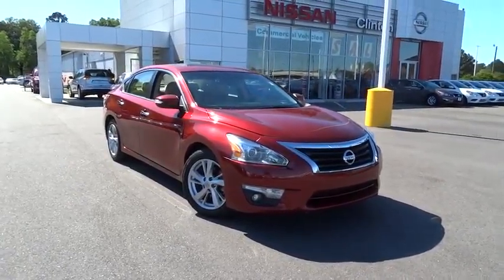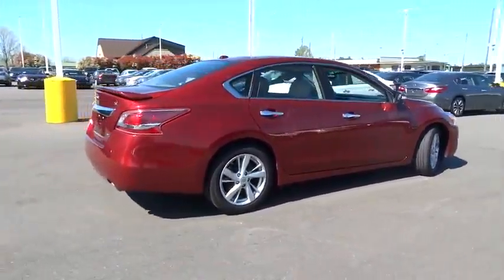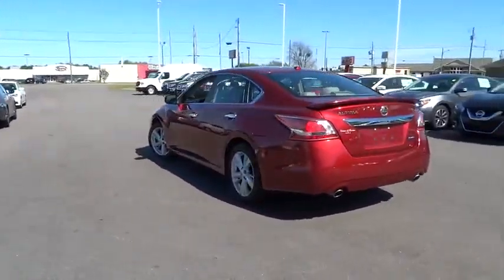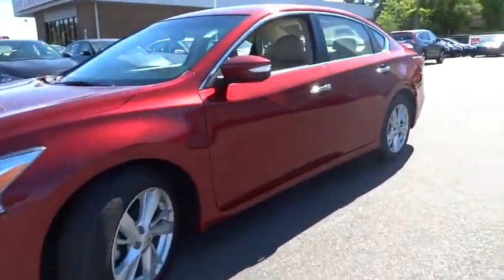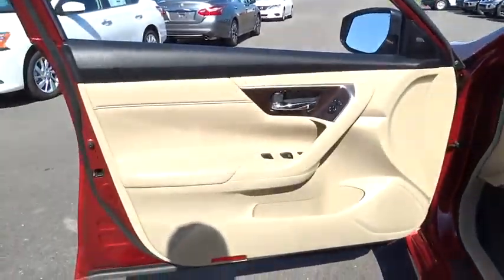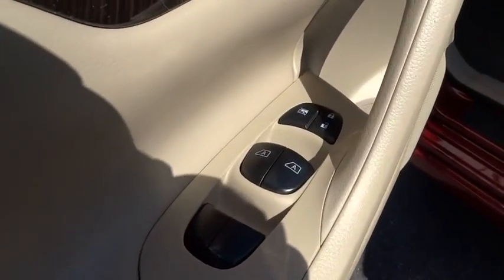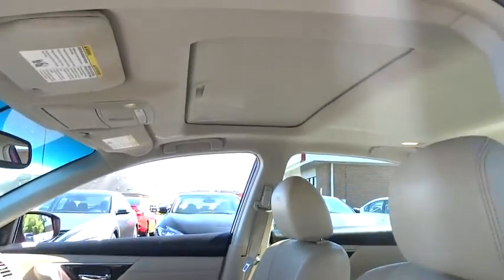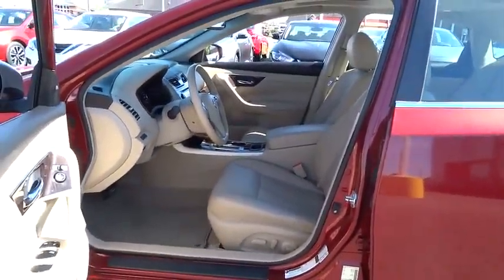2013 Nissan Altima Clinton, Fayetteville, Goldsboro, Raleigh, Elizabethtown, NC 2875A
2013 Nissan Altima

[J01] 2.5 MOONROOF PKG,[L93] CARPETED FRONT/REAR FLOOR MATS & TRUNK MAT,[N94] EXTERNAL GROUND LIGHTING,[R10] REAR SPOILER,[U02] TECHNOLOGY PKG  -inc: navigation system w/7  color advanced DriveAssist display  turn-by-turn navigation  steering wheel navigation controls  NavTraffic  NavWeather  Google local search & send-to-car  blind spot warning  moving object detection  lane departure warning,BEIGE  LEATHER SEAT TRIM  -inc: wood-tone accents,CAYENNE RED METALLIC,Body-color manual folding pwr heated mirrors w/integrated LED turn signals,Leather-wrapped shift knob,Leather-wrapped heated steering wheel -inc: mounted cruise/audio/Bluetooth controls,Bluetooth hands-free phone system,Bose AM/FM stereo w/MP3/WMA/CD-ROM capability -inc: 5  color audio display  aux input  Bluetooth streaming audio  USB input  iPod input  SiriusXM satellite radio  radio data system (RDS)  speed sensitive audio volume  Pandora radio capability  hands-free text messaging assistant  Google POI search  (9) speakers *SiriusXM satellite radio is N/A in AK or HI*,Leather seat trim w/driver & front passenger heated seats,8-way pwr driver seat & 4-way manual passenger seat -inc: driver pwr lumbar,Tire pressure monitoring system (TPMS) -inc: 4-wheel tire pressure display  easy fill tire alert,4-wheel anti-lock braking system